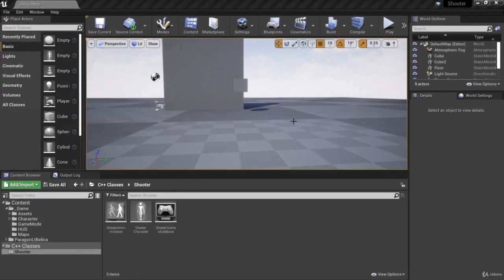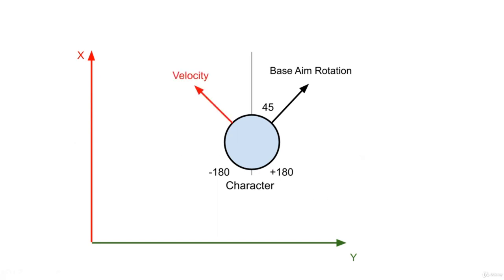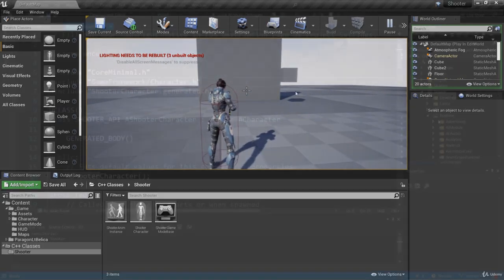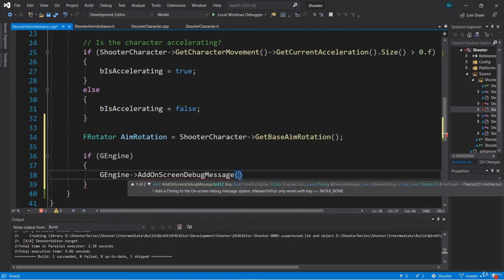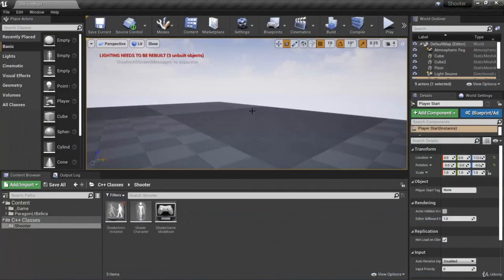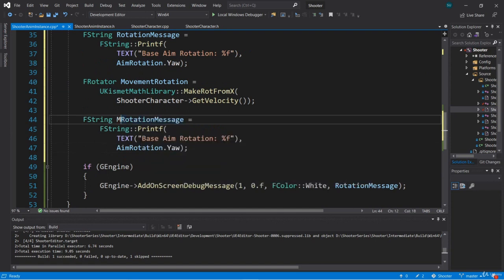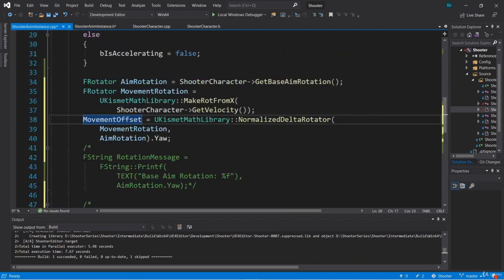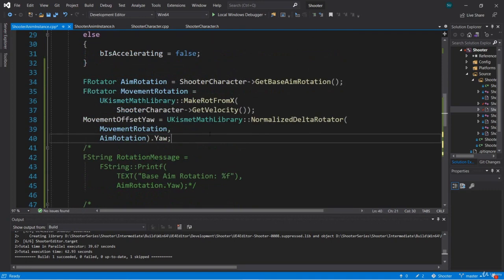38. Movement Offset Yaw